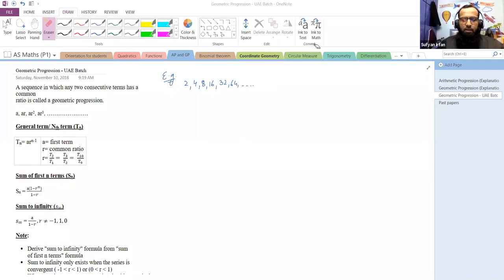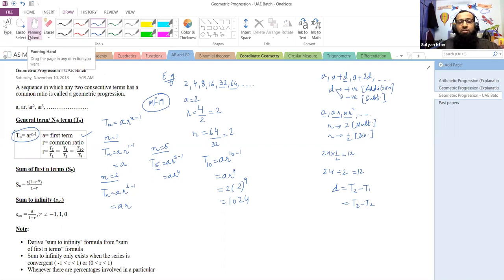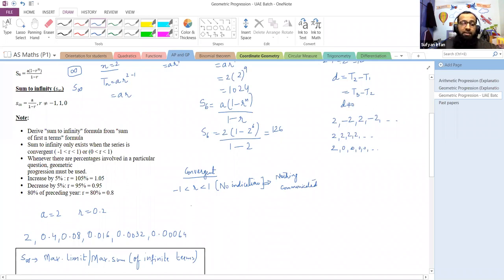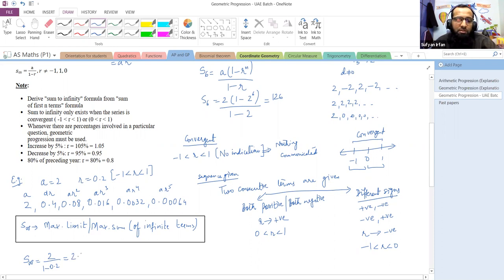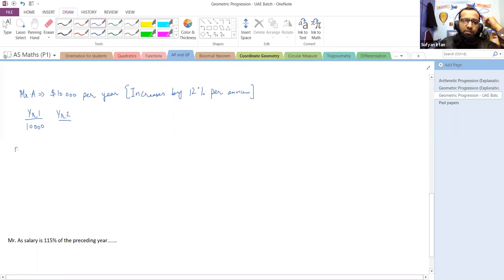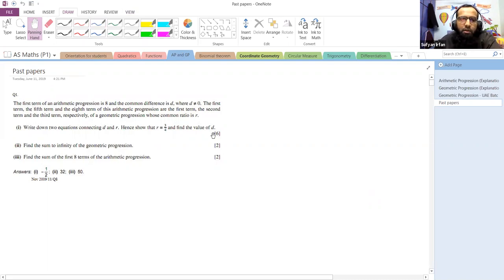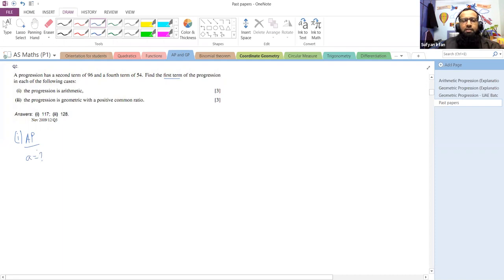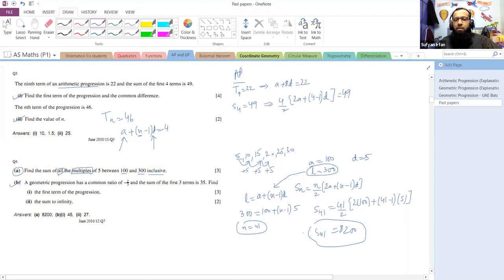Geometric Progression Explanation